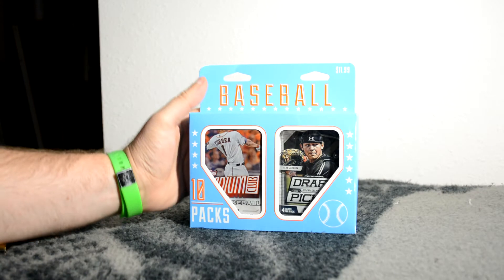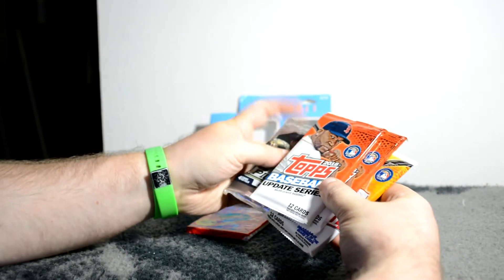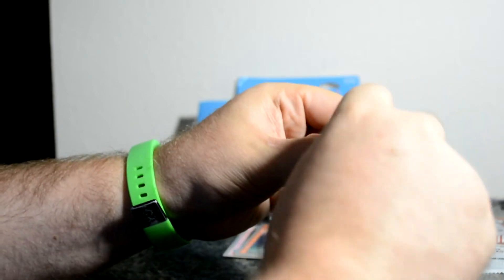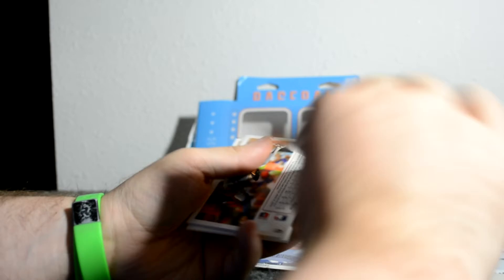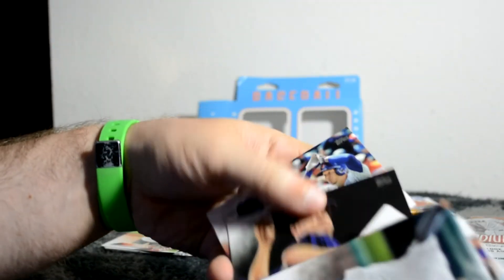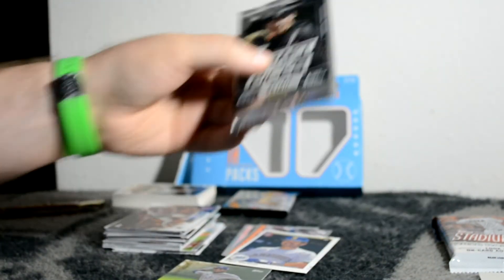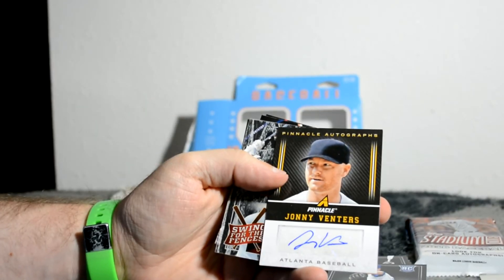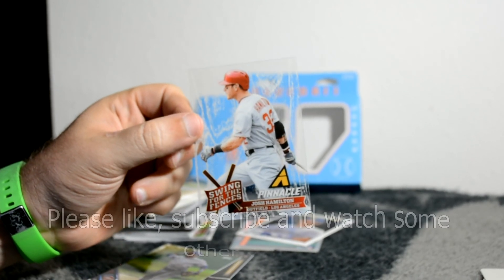Fairfield Retail 10 Baseball Pack Mixer Break - 1 Auto!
Opening a mixed box of retail packs from Target by The Fairfield company.

Music exert:
"Inspired"